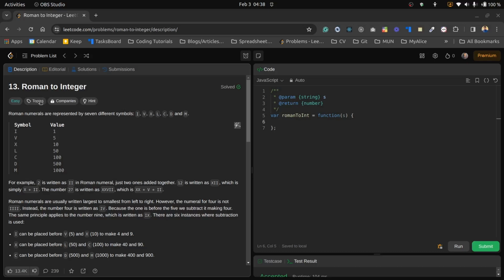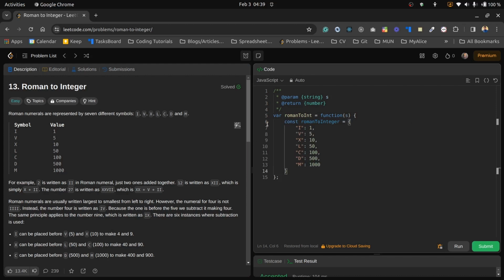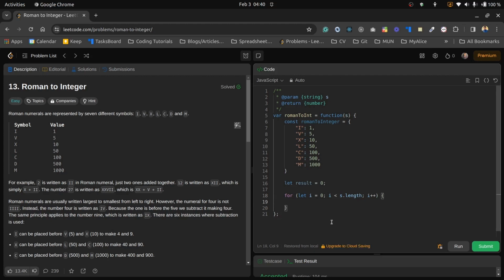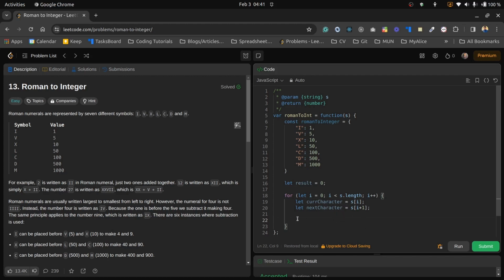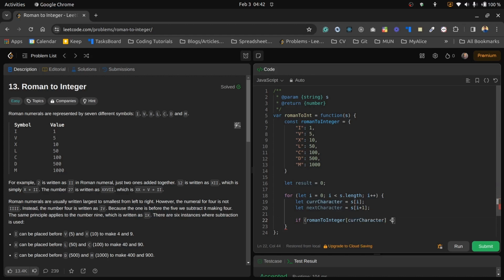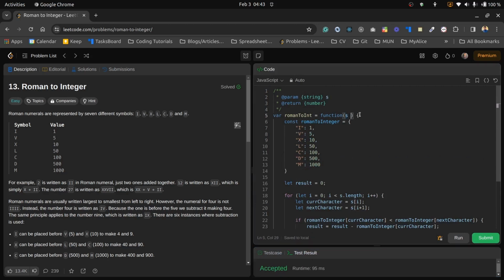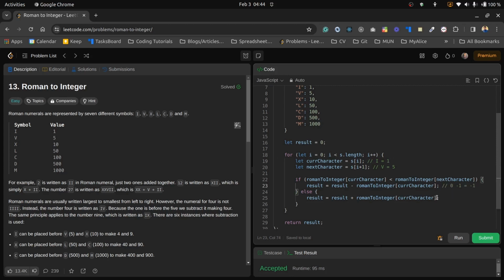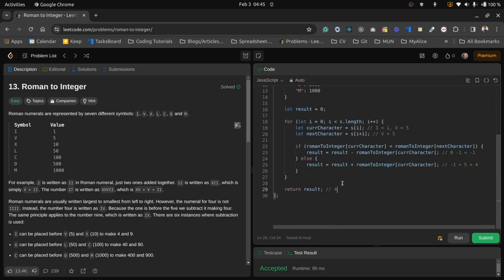Leetcode 13. Roman to Integer using JavaScript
Do you struggle with converting Roman symbols to integers in JavaScript? Follow this video tutorial to learn how to solve this popular coding problem on LeetCode! Master this skill to ace your next technical interview and impress potential employers. Let's crack the code together!